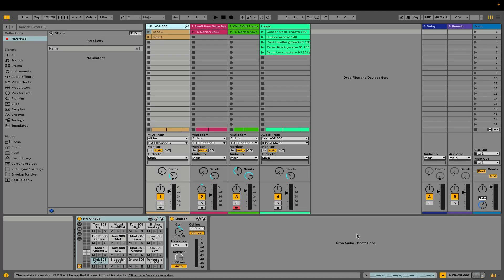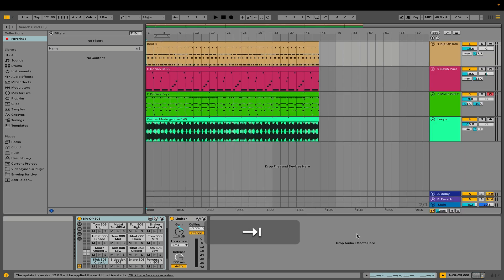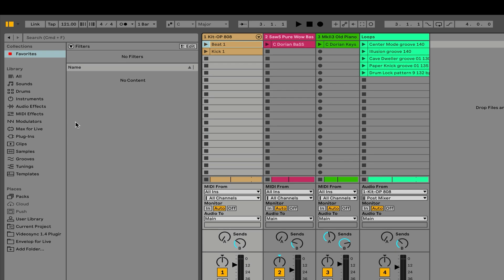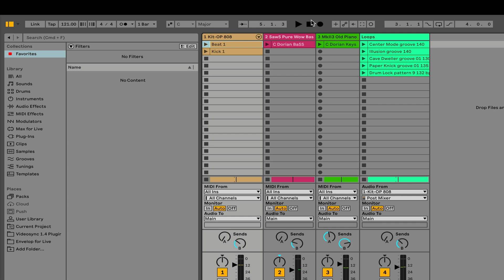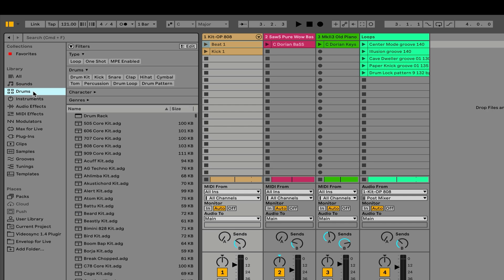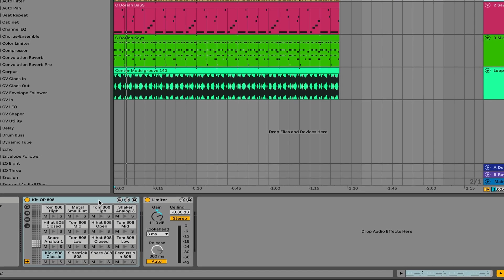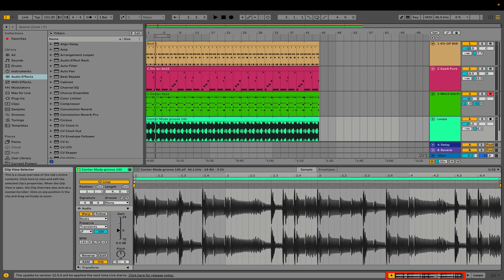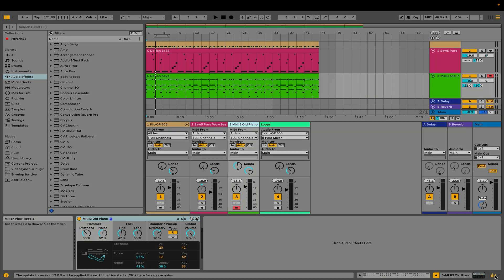Music Production 101: Ableton Live Session View, Clip View, Arrangement View, Device View, Info View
In this video from the Berklee Online course, Music Production 101, instructor Michael Bierylo teaches you the basics on how to navigate Ableton Live for music production. Bierylo, who wrote this course with David Mash, starts by explaining Ableton's different views. In “Session View” two blank MIDI tracks and two blank audio tracks are automatically generated. The “Clip View” displays all MIDI and audio data, which is useful for editing tracks. The “Arrangement View” displays all the recorded data in the order in which it was recorded. “Info View” allows you to see information about the tool your cursor is on, which is useful when you first start using the software. Finally, the “Device View” is the tool that tells you which instrument is being generated by the MIDI. Inside these views at the top, you can find the control bar, which enables you to manage the recording by either looping or pressing playback, and it also shows the tempo and time signature of your project. Bierylo explains that in Ableton Live’s browser you can find a variety of different sounds separated into categories of both instruments and sound effects.

ABOUT MICHAEL BIERYLO:
Michael Bierylo is an electronic musician, guitarist, composer, and sound designer. He has been a faculty member at Berklee College of Music since 1995 and is currently Chair of the Electronic Production and Design department, where he led the development of Berklee’s Electronic Digital Instrument program, the Electronic Performance Minor, and the Creative Coding Minor. Major projects include artist residencies with Suzanne Ciani, Nona Hendryx, Hank Shocklee, Richard Devine, Chagall, Robert Rich, and Kaitlyn Aurelia Smith. With Berklee Online, he has written and teaches music production and music technology courses.

ABOUT DAVID MASH:
David Mash is a guitarist, composer, producer, synthesist, author, educator, and futurist. He retired in 2017 as Senior Vice President for Innovation, Strategy, and Technology at Berklee College of Music in Boston, where he had worked for more than 40 years. David was the founding chair of Berklee’s Music Synthesis department (now known as Electronic Production and Design). David has collaborated on development and artistic projects with leaders in the multimedia and music industries such as Kodak, Adobe Systems, Digidesign/Avid, Opcode, Kurzweil, Yamaha, Roland, Korg, Softube, Fishman Transducers, Godin Guitars, and many others.

About Berklee Online:
1-866-BERKLEE (US)
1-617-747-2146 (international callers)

Music Production | Studio Setup | Michael Bierylo | David Mash | Berklee Online | Electronic Production and Design | Electronic Digital Instrument | Electronic Performance | Creative Coding | Music Synthesis | Ableton Live | MIDI | Session View | Clip View | Arrangement View | Device View | Info View | Nona Hendryx | Hank Shocklee